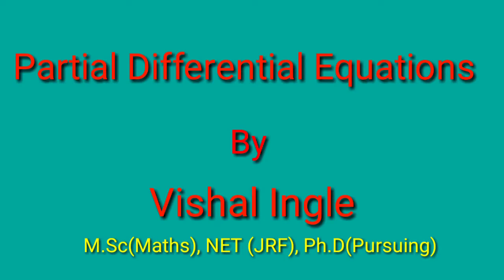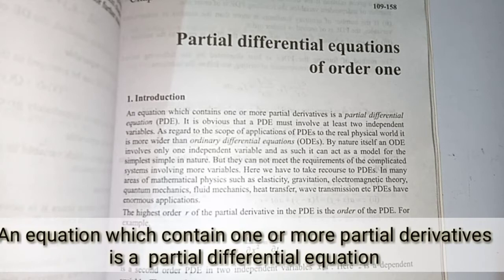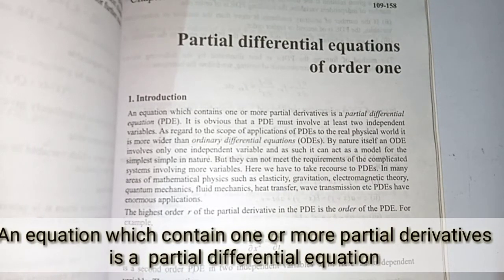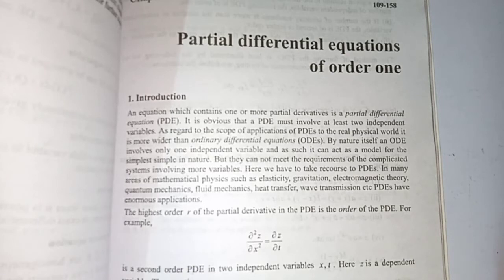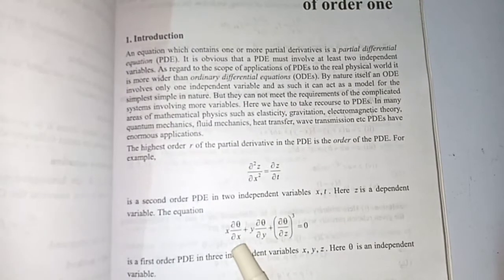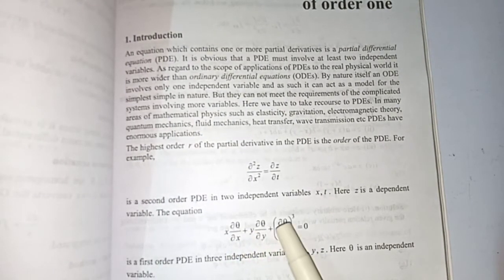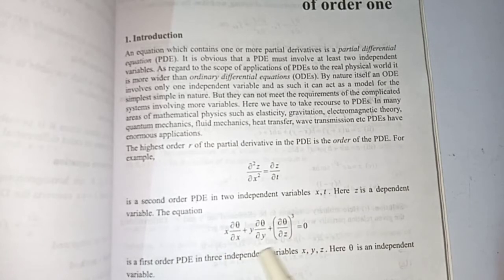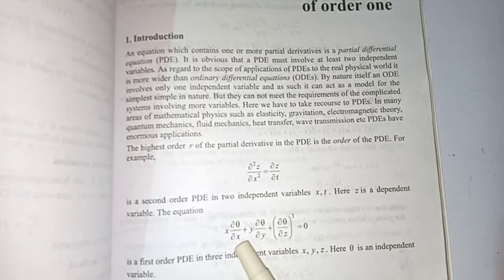Partial Differential equations